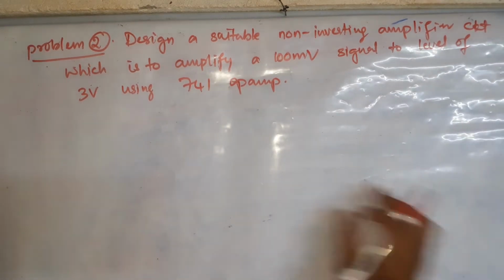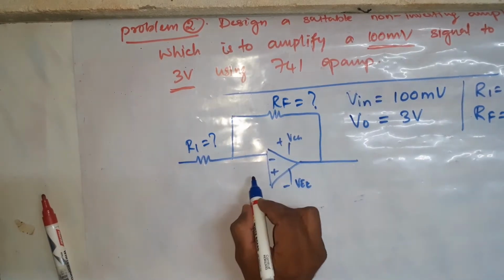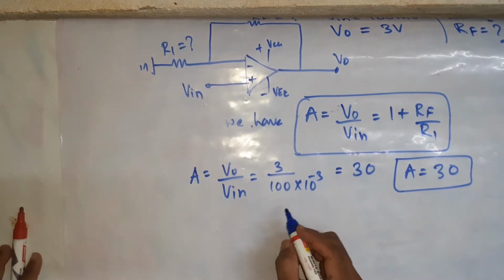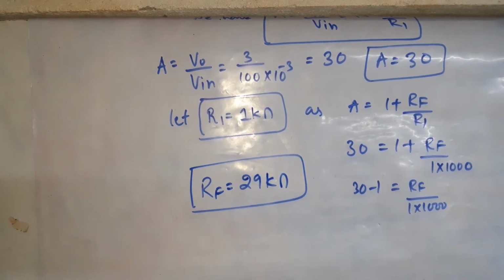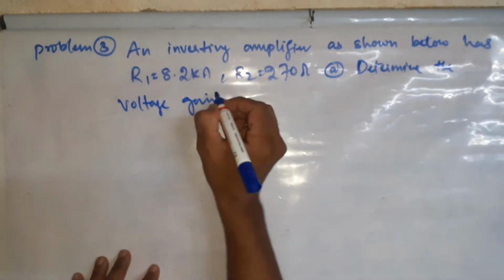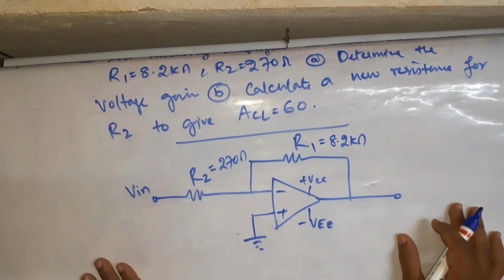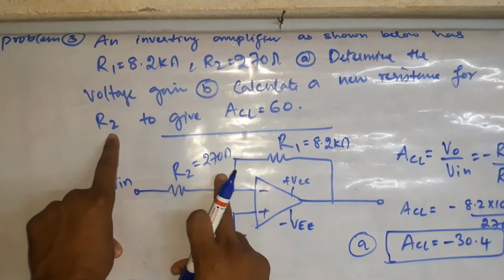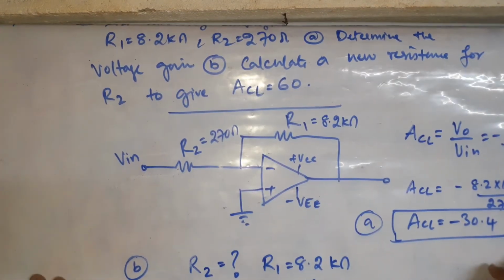opamp solution 2 /class 17